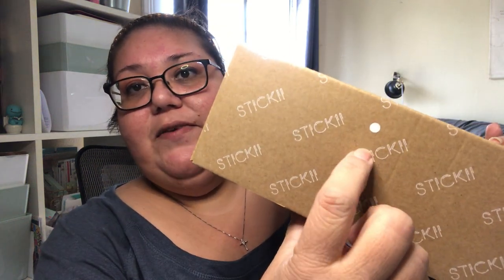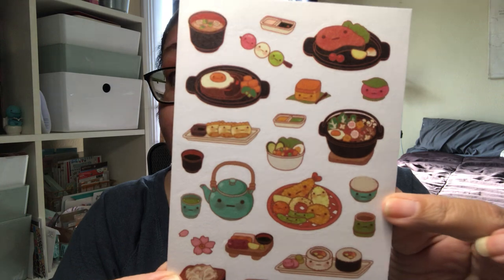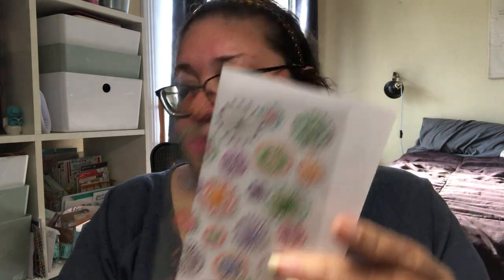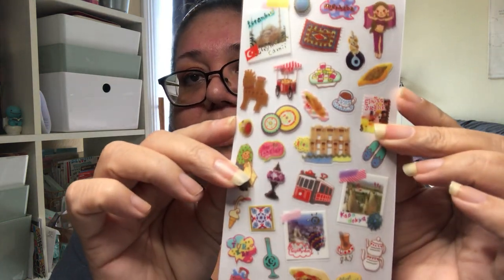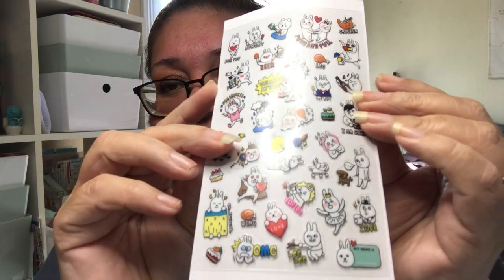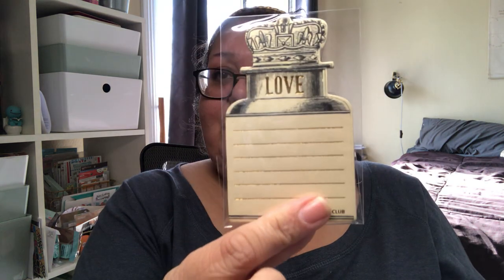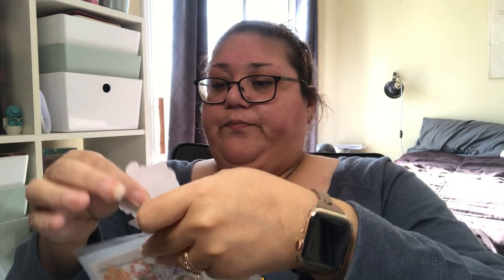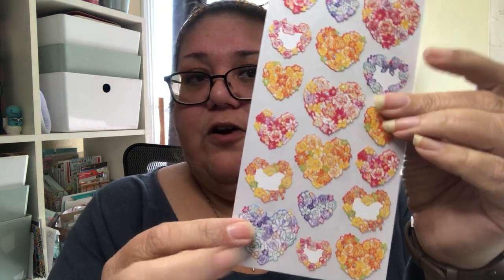Arigato Stickii Club Kit Unboxing